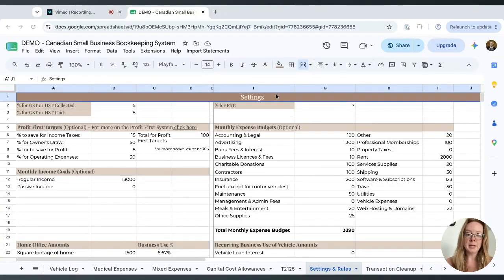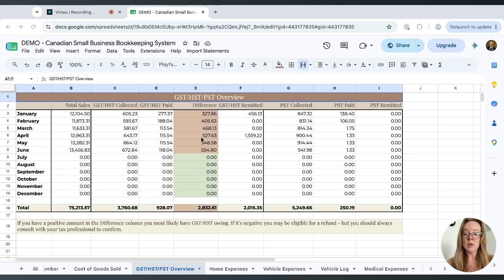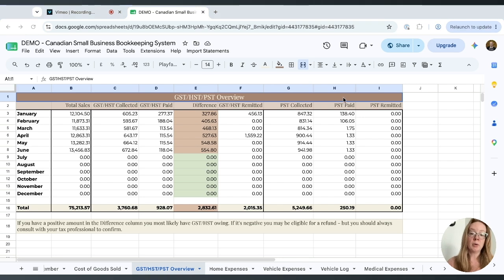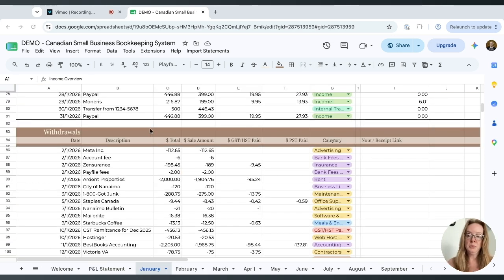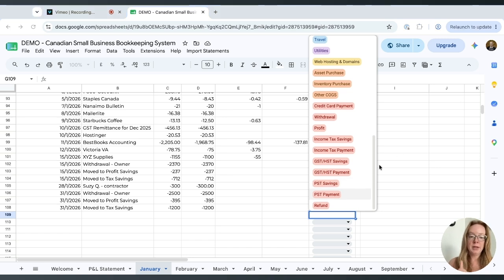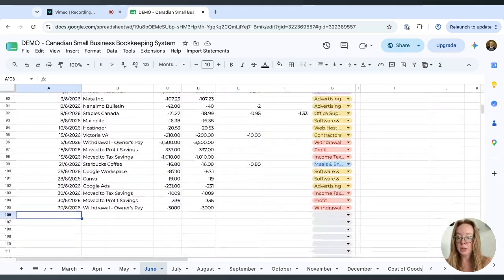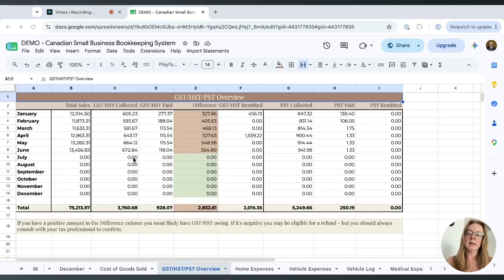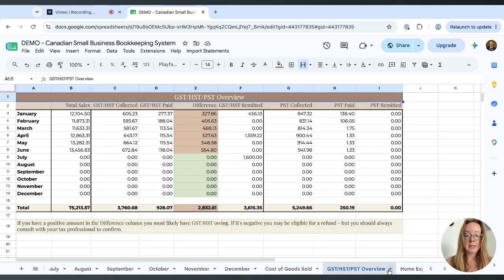How to Use the GST/HST/PST Report in ChicBooks (formerly the Canadian Small Biz Bookkeeping System)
To see a demo version, find out more, and get your own copy see the

The bookkeeping system that was specifically developed for Canadian small business owners!

This video covers how to use the sales tax reporting sheet included with ChicBooks (formerly the Canadian Small Biz Bookkeeping System). This report will give you all of the numbers that you need to know when you go to file your GST/HST or PST reports, and it also helps you get a sense of what your remittance payment (or possibly refund) will look like.

I also go over how to tag sales tax related withdrawals from you account such as moving money to a holding account or making your remittance payment on the monthly overview sheets.